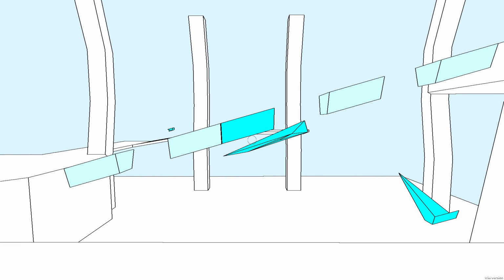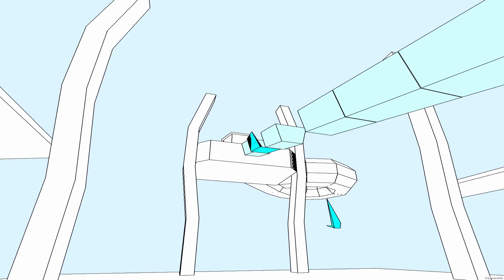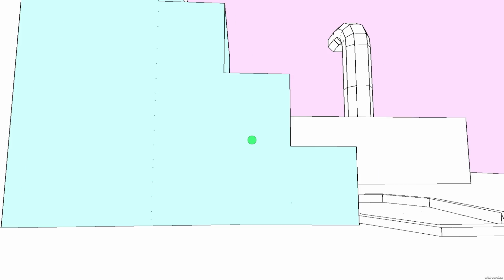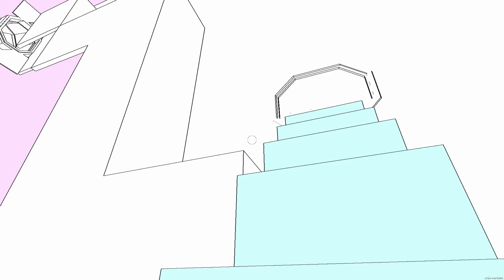Spotlight: "End of File" (Perspective-based Puzzle Game)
Download the game for free here and let them know what you think:

A friend of mine named "Water_Cat1" created a cool game with his fellow University students and sent me a copy to check out.  Help his team out by leaving them constructive feedback in the comments below! What do you like? What do you want to see changed? Every little bit helps!

Spotlight is a series where I take a look at various games and give my opinion on them.  These videos are open to discussions on improving the overall quality of the game being showcased. This is not a review but more merely my impressions on a game.

Watch the video in 60FPS by switching it to HD720p60 or 1080p60. Note: You'll need to use an HTML5 browser i.e. Google Chrome.